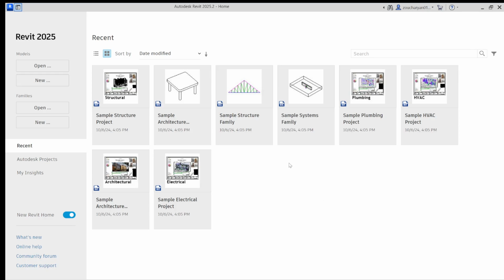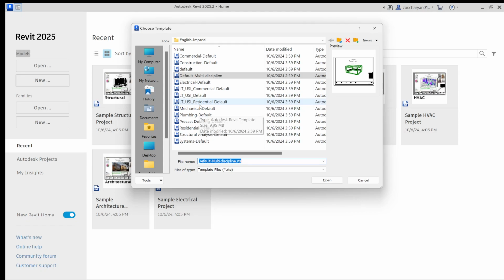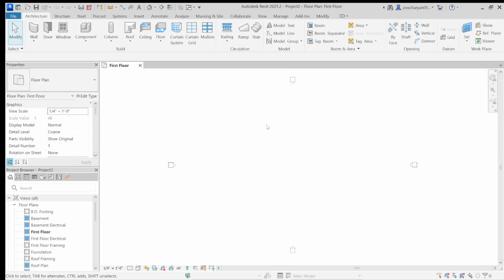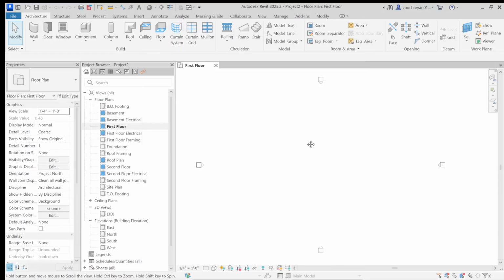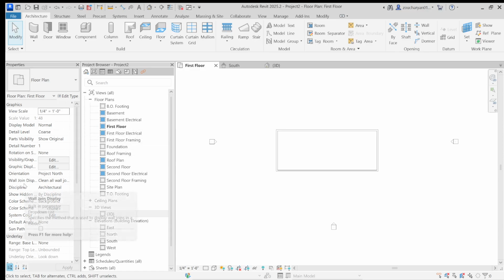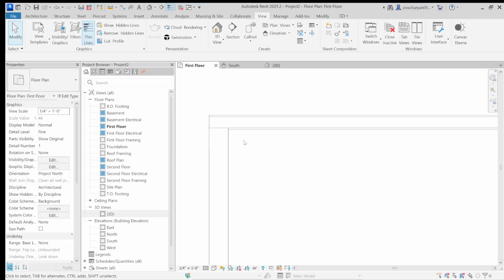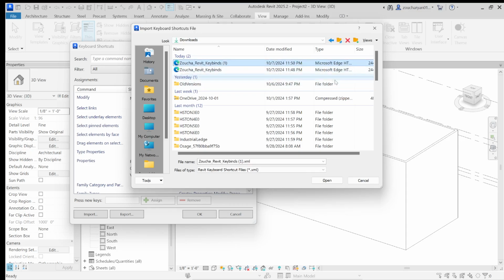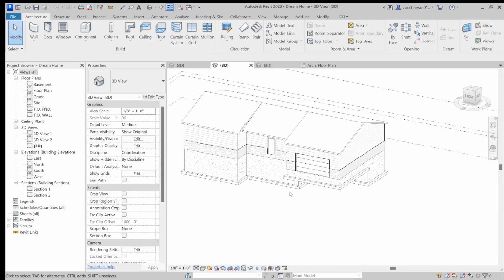Lesson 0 - Revit Navigation, Intro